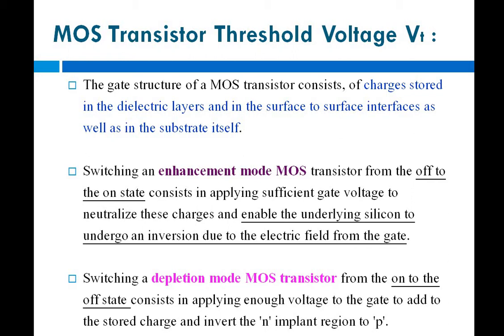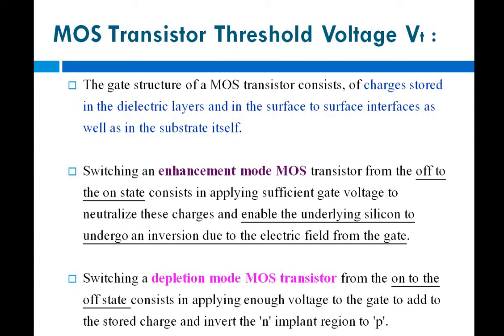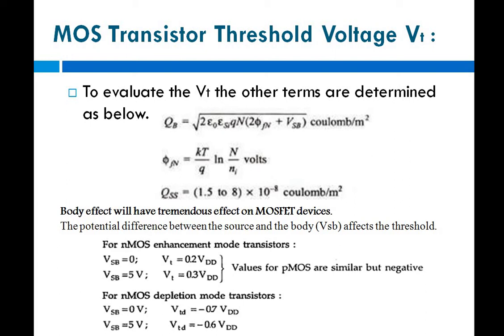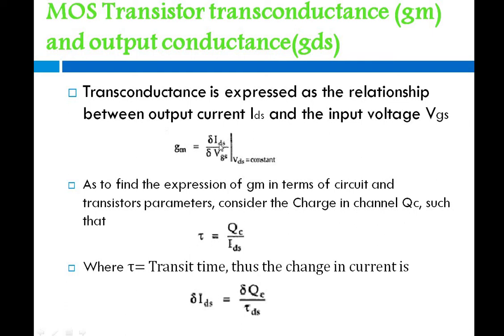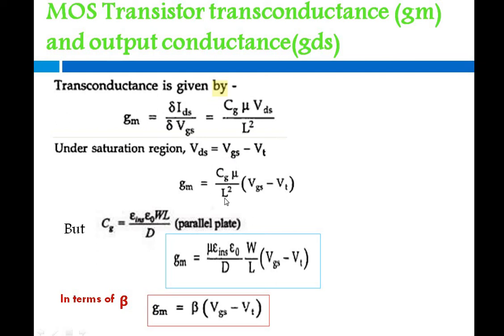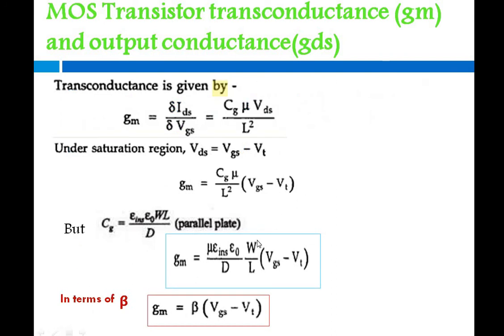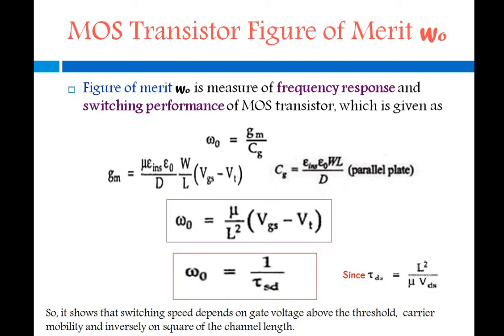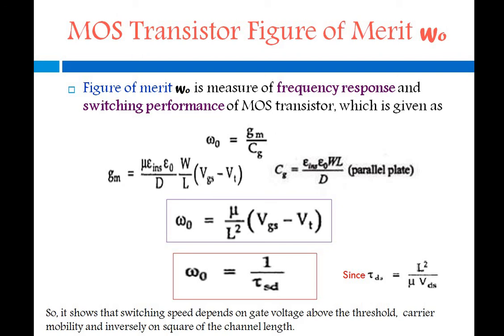MOS Transistor Trans-conductance output conductance, and figure of merit